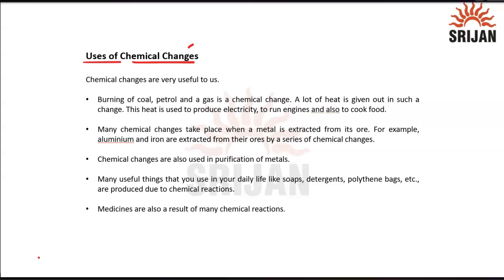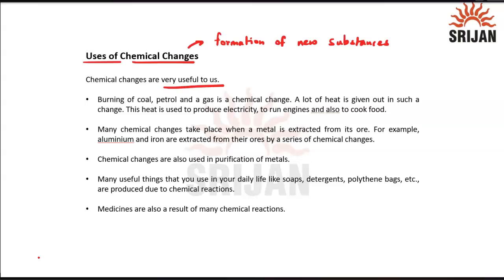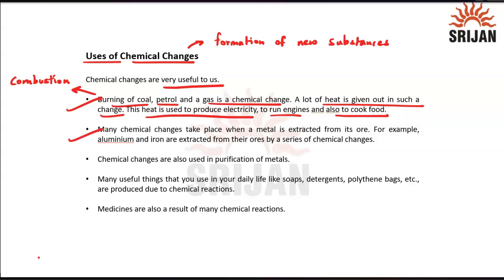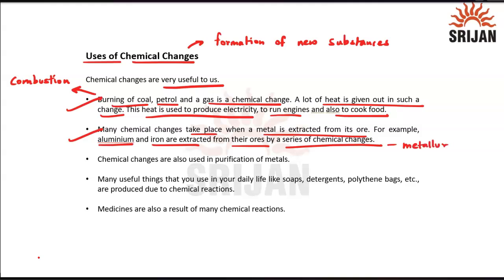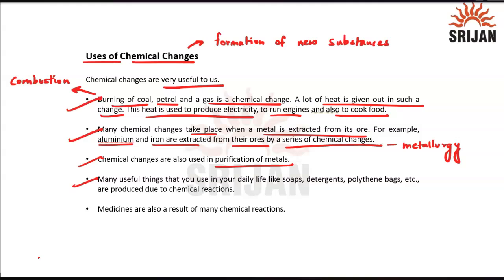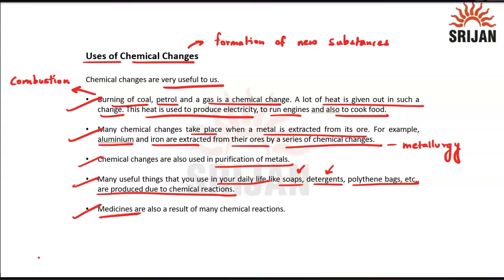5. Uses of Chemical Changes